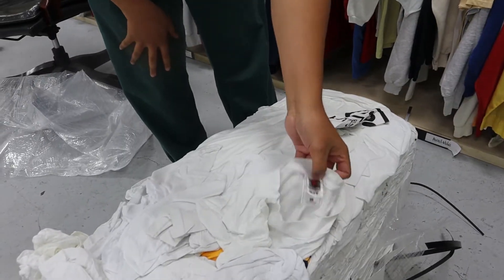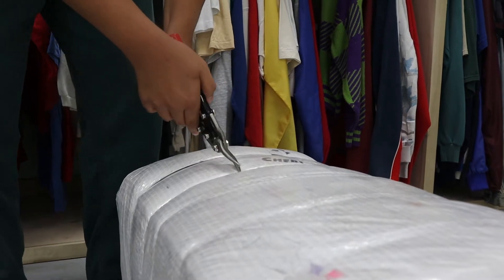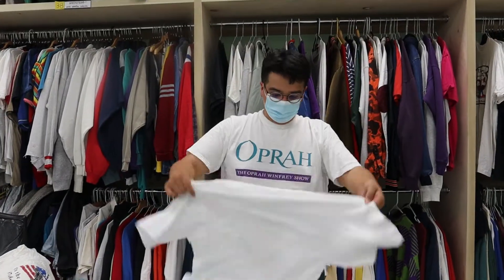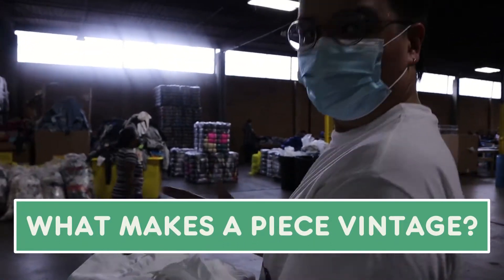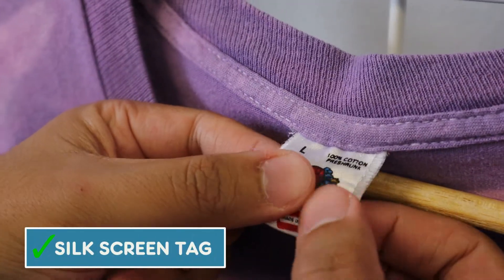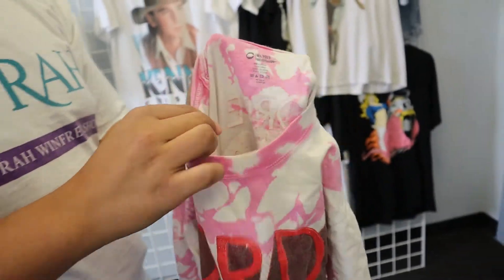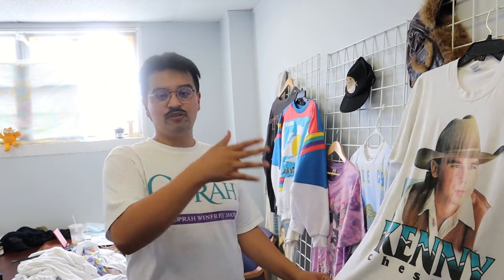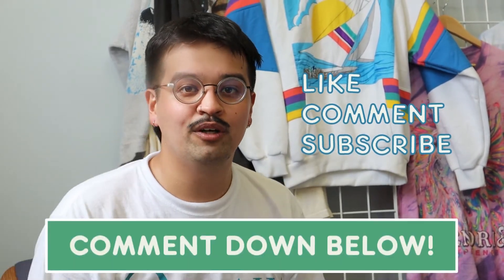What Makes Something Vintage? 150 LB Bale Pop, & More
Goodfair Buyer Jordan explains signs of a vintage item, popping a bale of white thrifted t-shirts, & more!